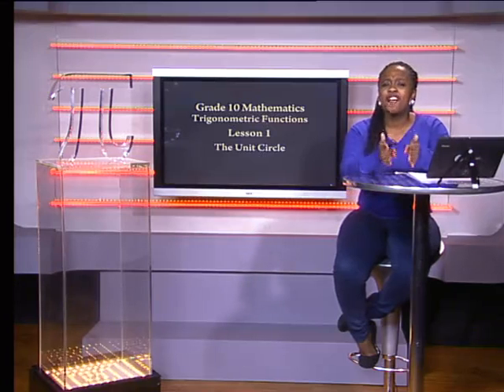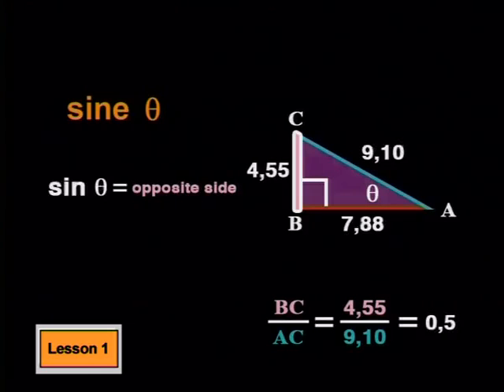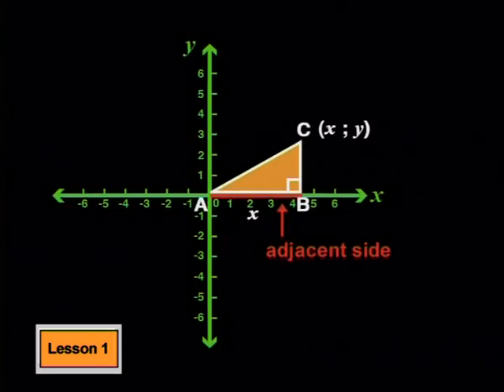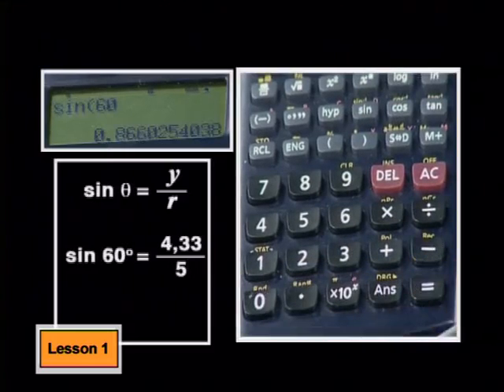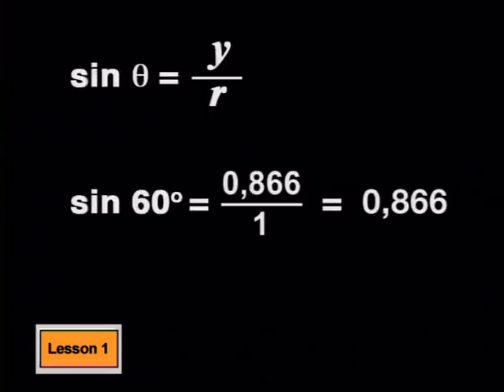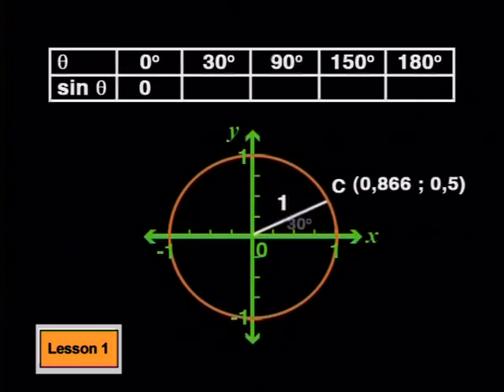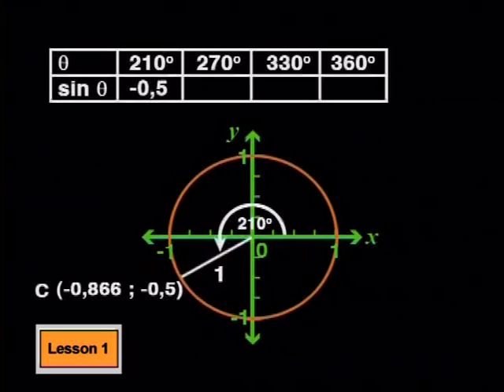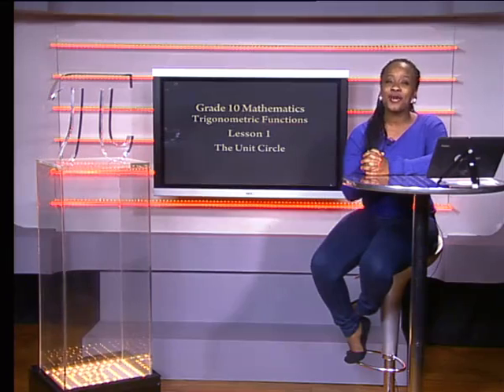The Unit Circle